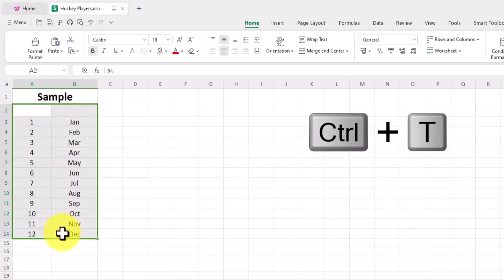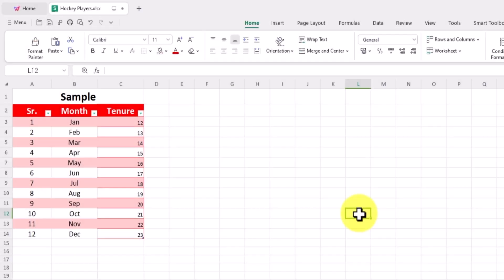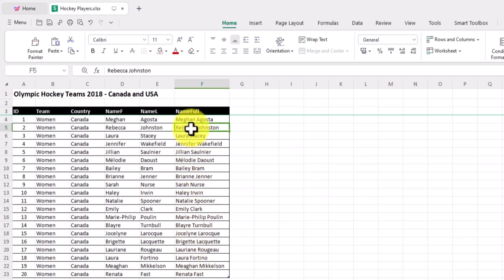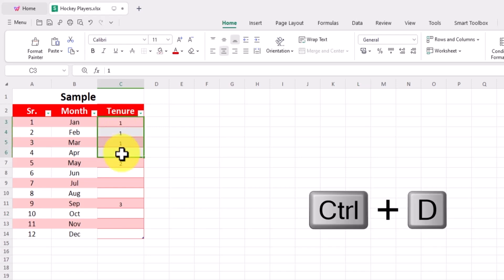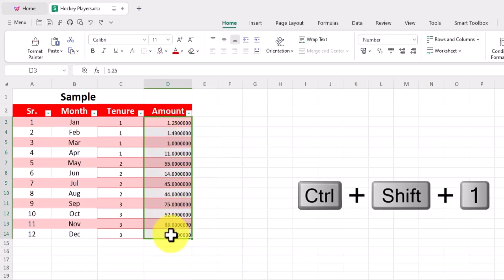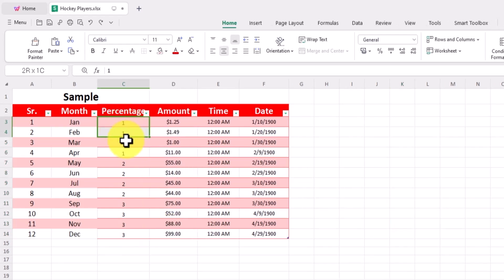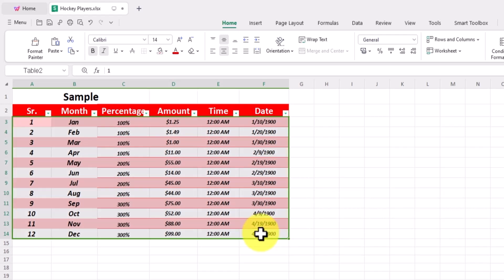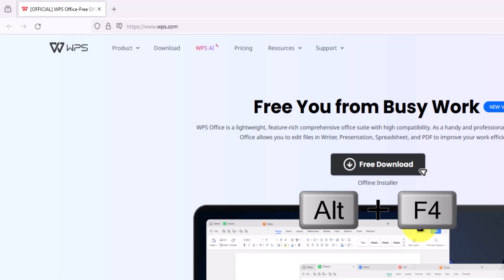8 Excel Shortcuts You NEED To Know | Excel Tutorial | WPS Office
Boost your productivity and become an Excel power user with these 8 essential shortcuts that will revolutionize the way you work with Excel. In this Excel tutorial, we'll show you the best Excel shortcuts, including ms Excel keyboard shortcuts, that will save you time and effort.
Whether you're a beginner or an advanced user, these popular Excel shortcuts will help you master Excel formulas and functions, and take your skills to the next level. Learn how to use WPS Office and WPS Excel to their full potential and discover the benefits of using Excel.
This Excel course is perfect for anyone looking to improve their Excel skills, from filling down data to using advanced Excel tricks. So, what are you waiting for? Watch this video now and start becoming an Excel expert today!

Try WPS Office Online – Free, Powerful, and Easy to Use
No software download needed – work directly in your browser👉

TIMESTAMPS
0:00 Introduce
0:22 Shortcuts 1 BEAUTIFICATION
0:39 Shortcuts 2 CHART GENARATION
1:00 Shortcuts 3 QUICKFILL
1:22 Shortcuts 4 PRINT PREVIEW
1:38 Shortcuts 5 FILL-DOWN EFFECT
2:03 Shortcuts 6 DATA FORMATTING
2:59 Shortcuts 7 FORMATTING
3:35 Shortcuts 8 INSTANTANEOUS CLOSE